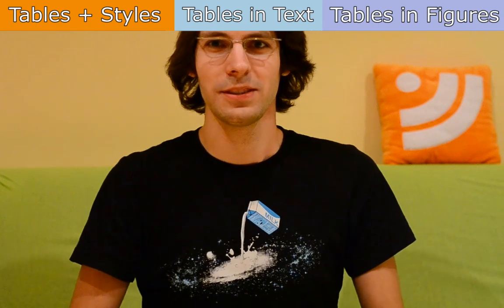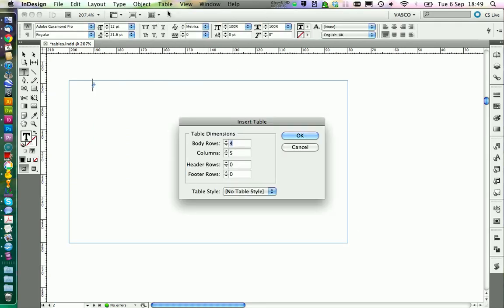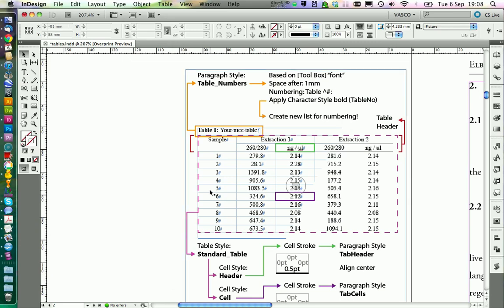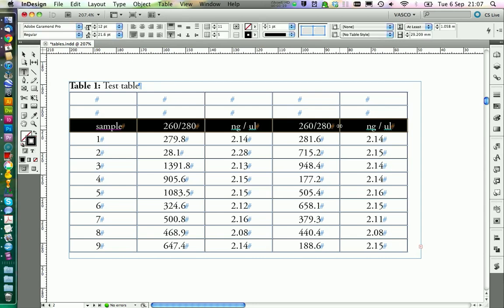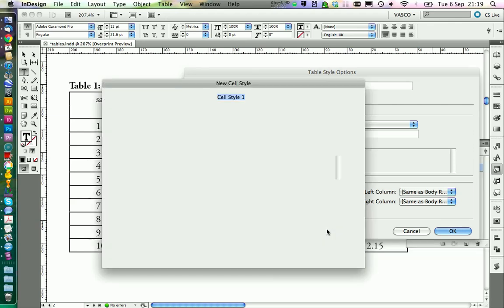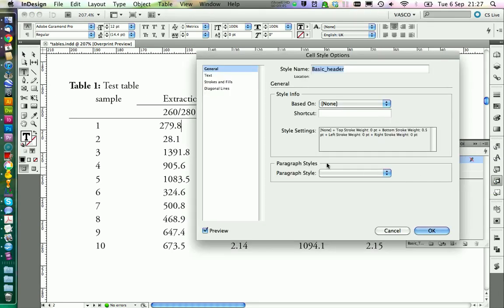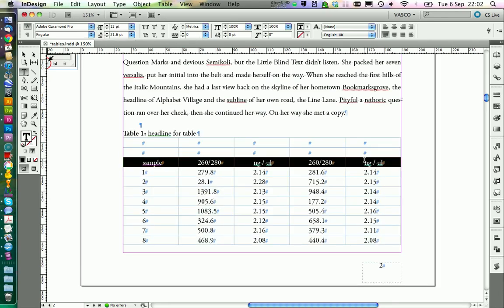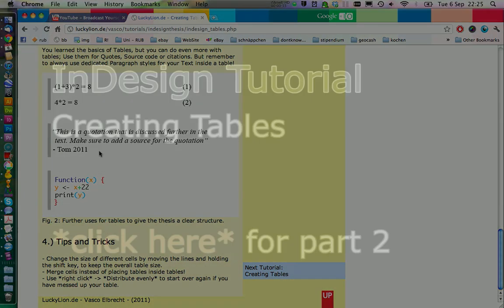Tutorial how to create scientific tables in InDesign CS5 with Table Styles (Part 6a)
In this tutorial you will learn how to get your data / tables from a *csv into Adobe InDesign CS5 (with OpenOffice). We than create a Table Style, Table headline with numbering and use cell styles to get a perfect table for scientific publications. With the styles, you can apply the table design easily to all your tables in your master or bachelor thesis.

Sorry for cutting off my head and the "shift" sound thing. Still confusing command and shift some time ; ( I will also get a beter microphone at the end of the mont :D for improved voice quality!